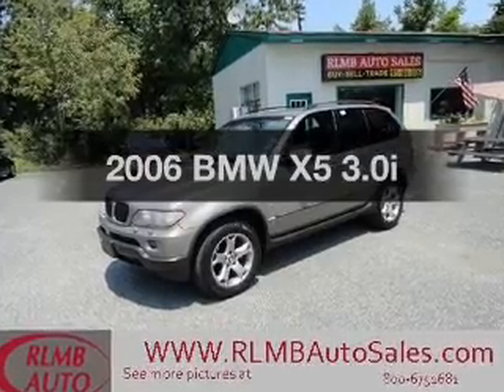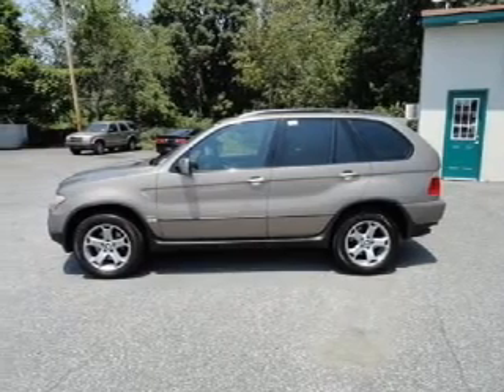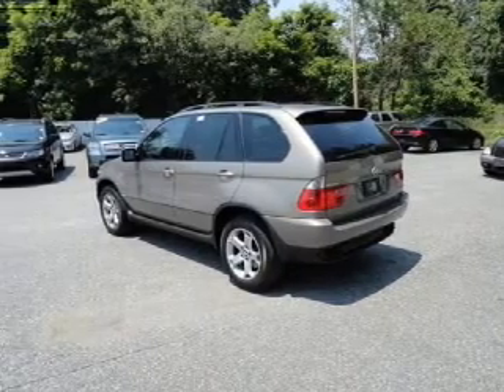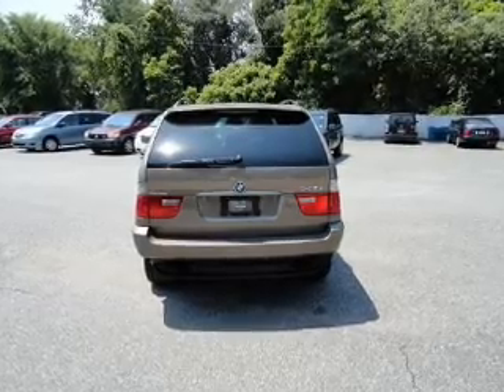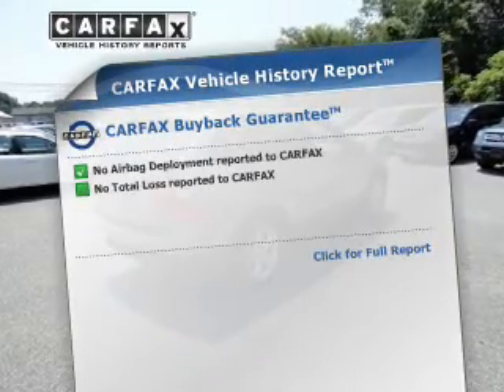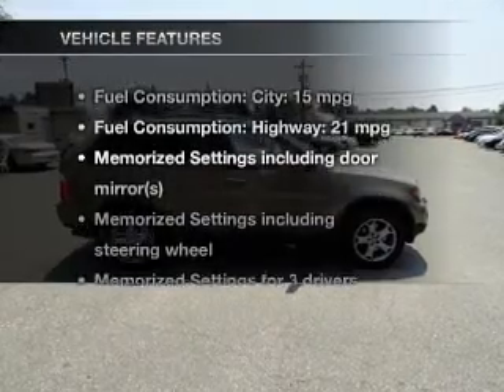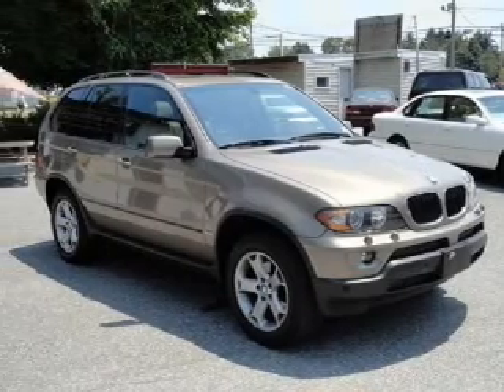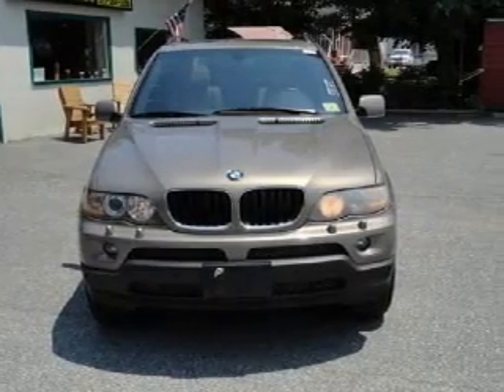2006 BMW X5 - Kenvil NJ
Year: 2006
Make: BMW
Model: X5
Trim: 3.0i
Engine: 3.0 liter inline 6 cylinder 24 valve
Transmission: Automatic
Color: Gold
Mileage: 120775
Address:
531 Route 46 West